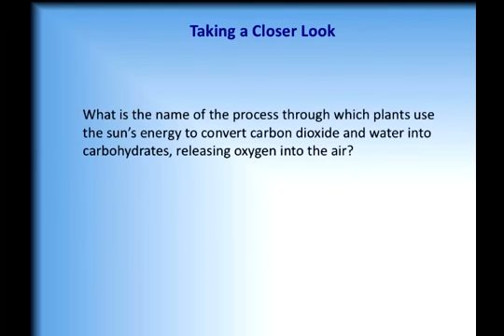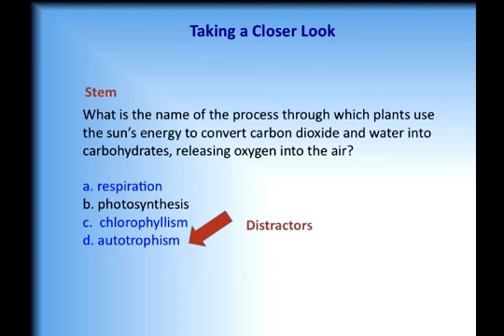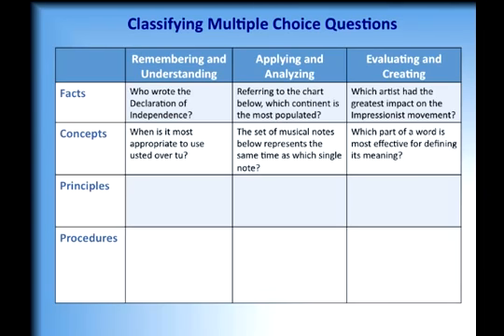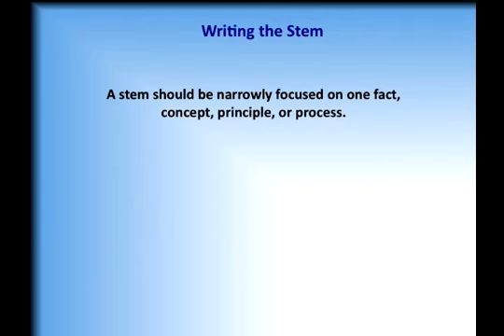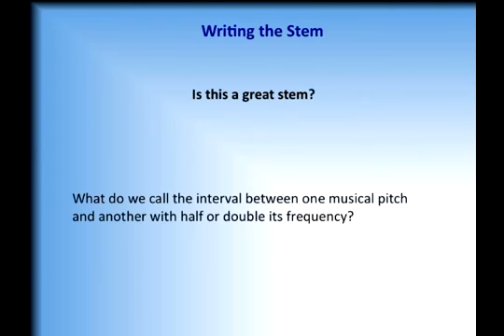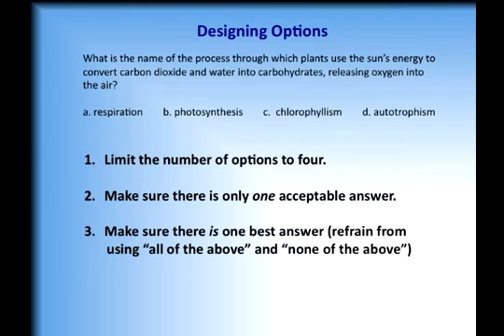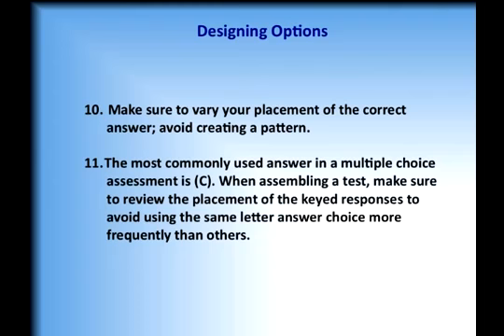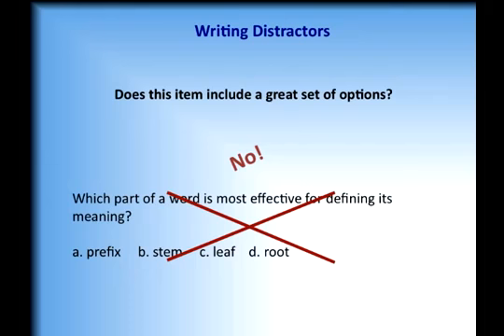Writing Multiple Choice Test Questions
By Dr. Nancy Sulla